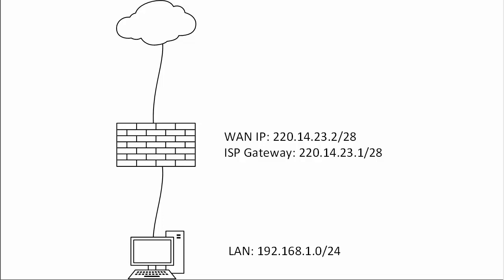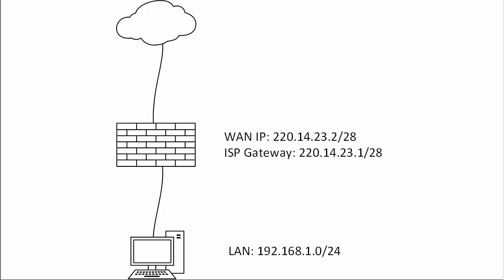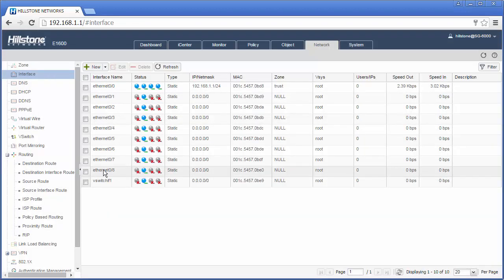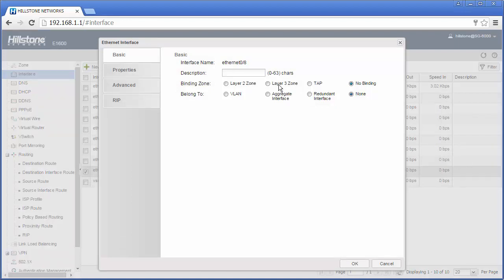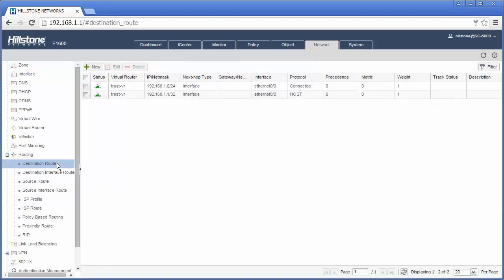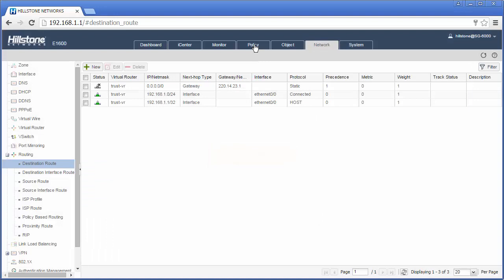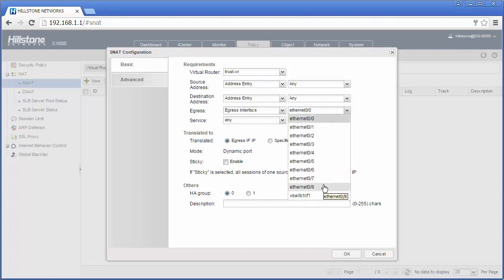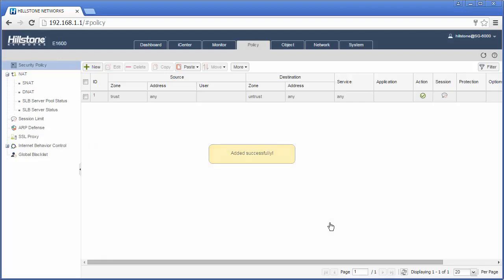Tutorial – Menghubungkan ke jaringan internet dengan Firewall Hillstone sebagai Gateway